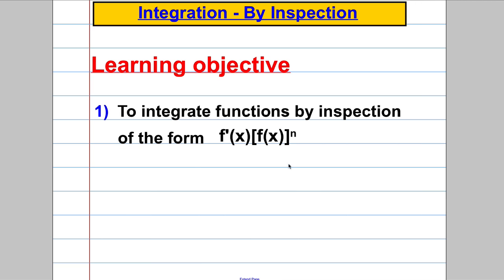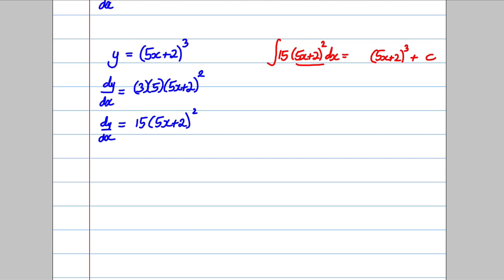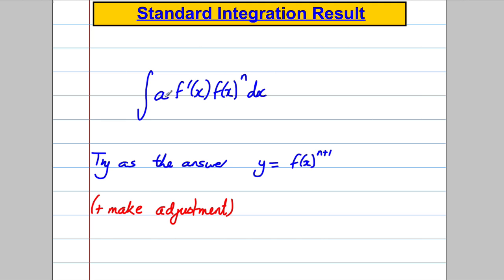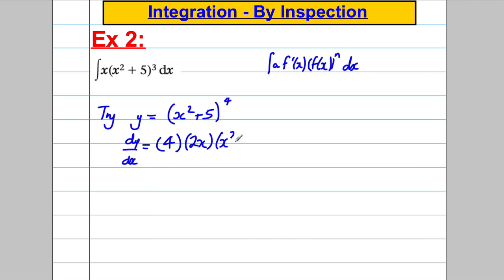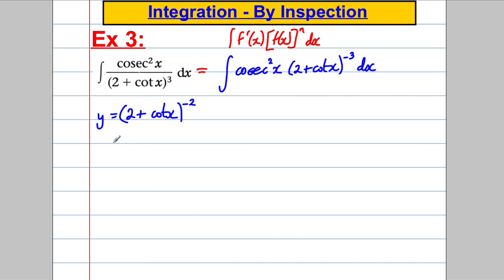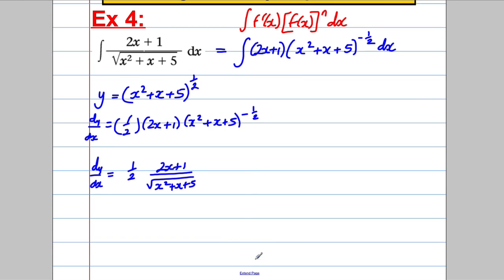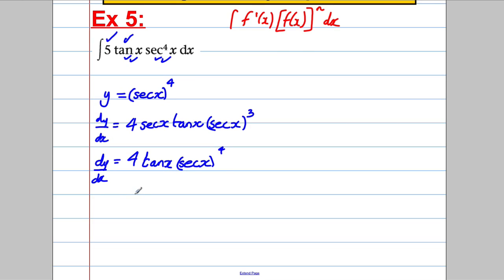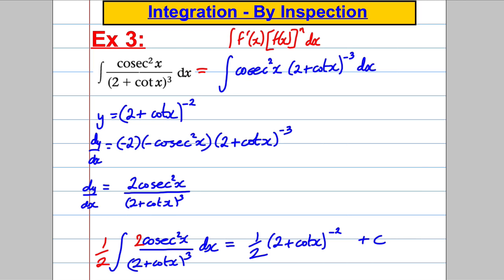Integration (6) - By Inspection (C4 Maths A-Level)